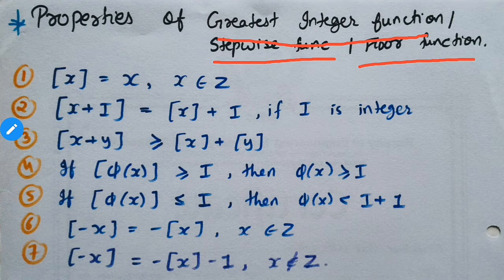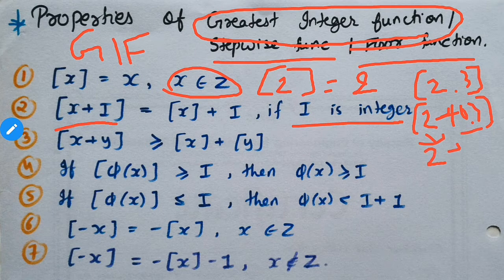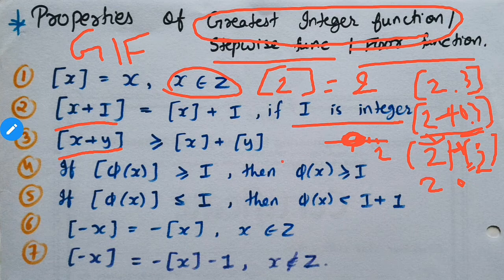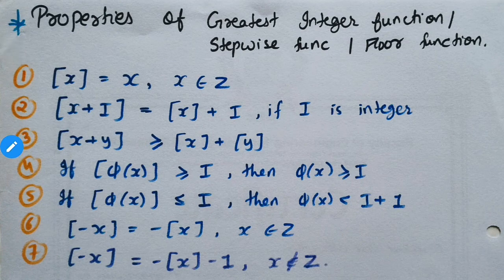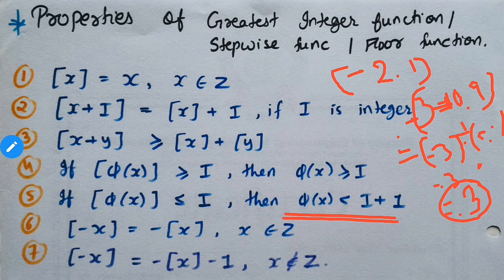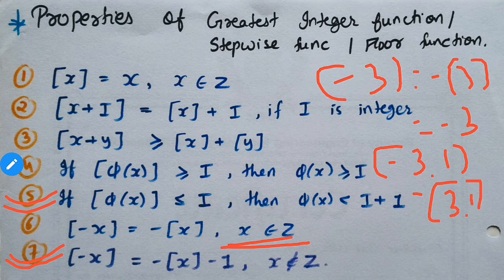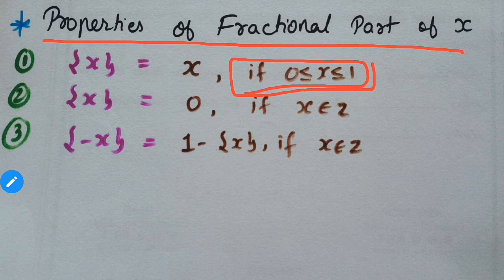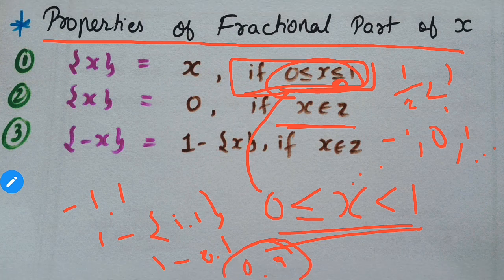Greatest Integer Function & Fractional Part Function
Hello friends

In this video i have discussed greatest Integer Function and Fractional Part Function. The properties i have taught are very useful for 11th, 12th, BSc and for competitive exams also.